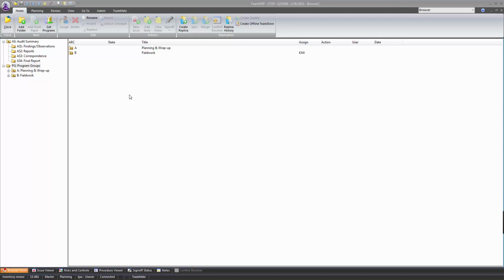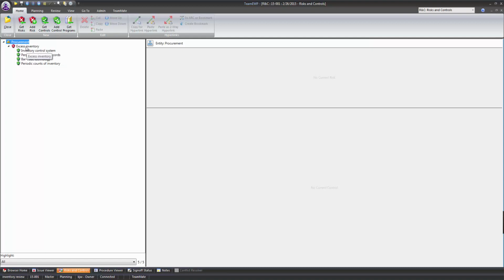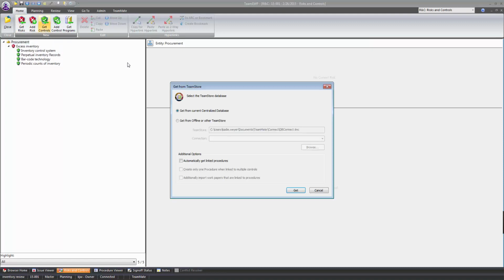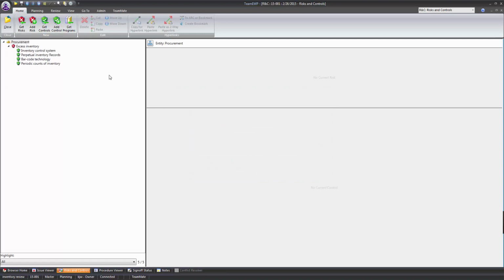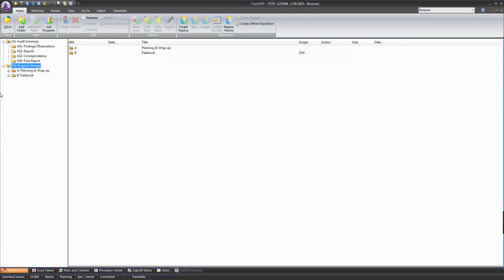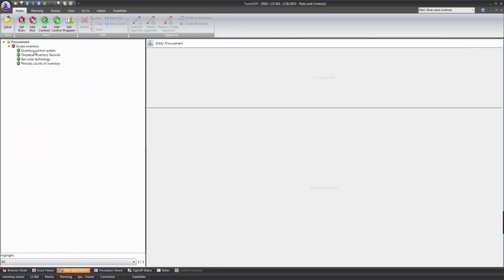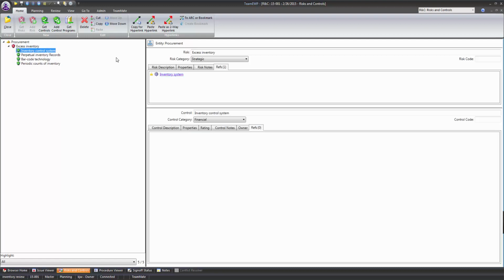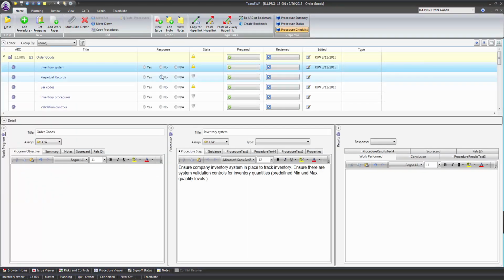Linking Risk and Controls